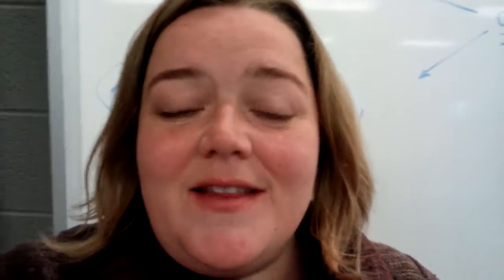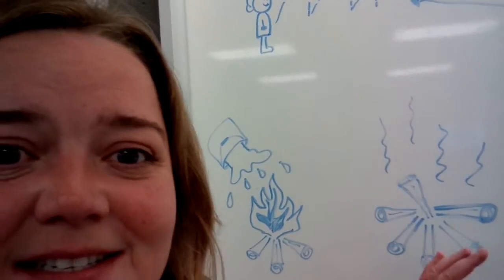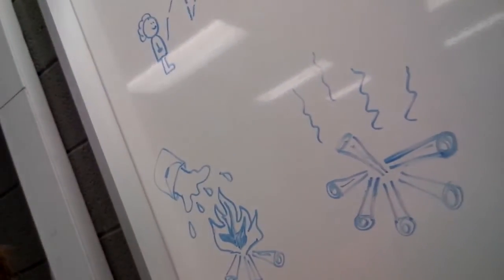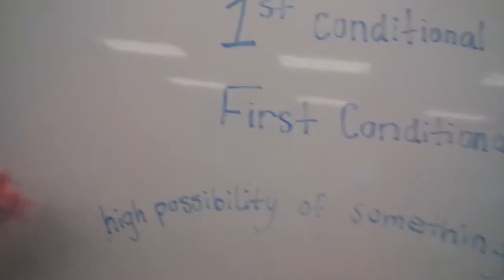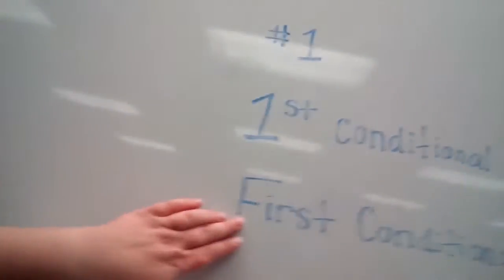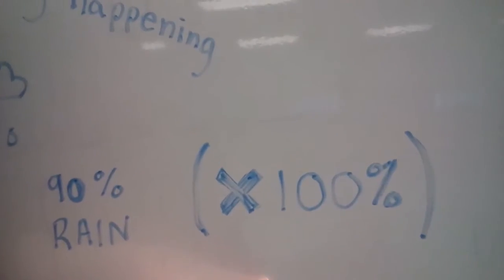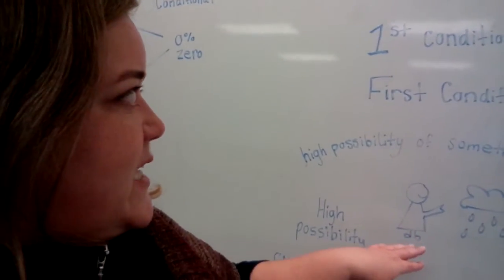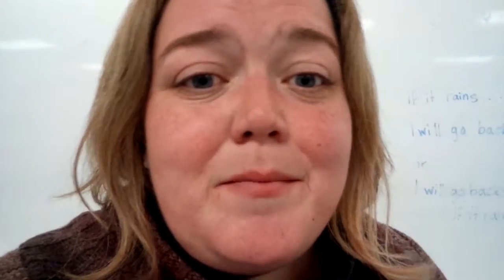teaching demo - Christina